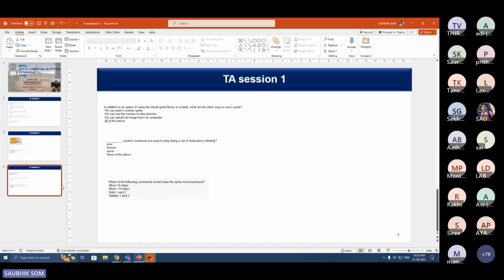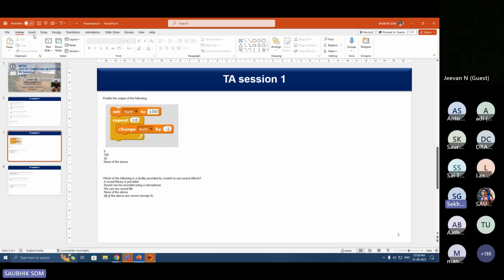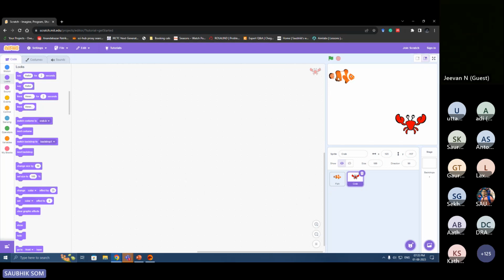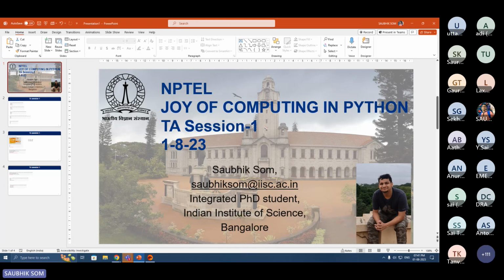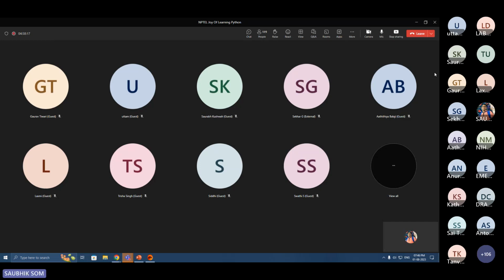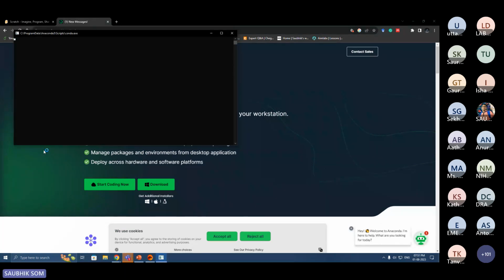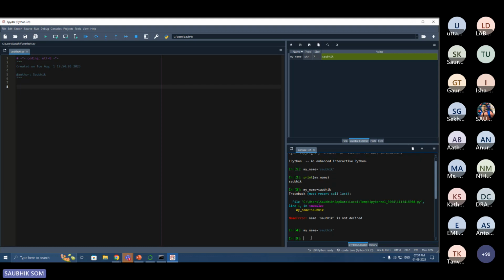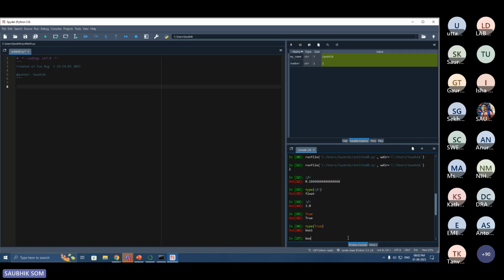TA session-1:NPTEL cs-108 Joy Of Learning Using Python